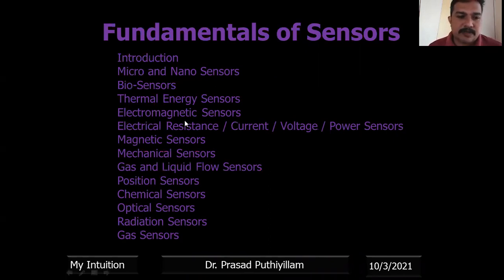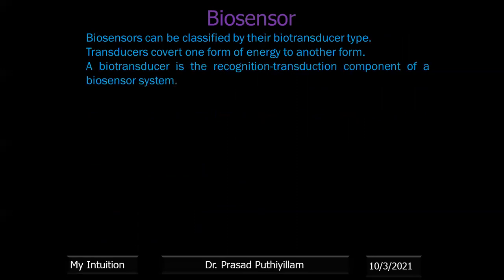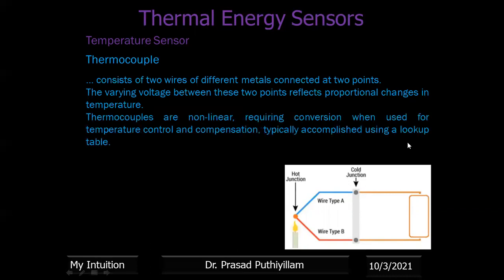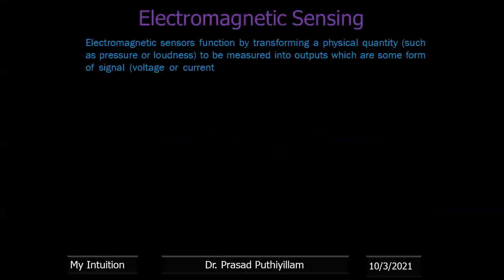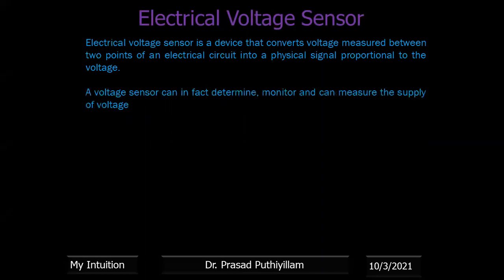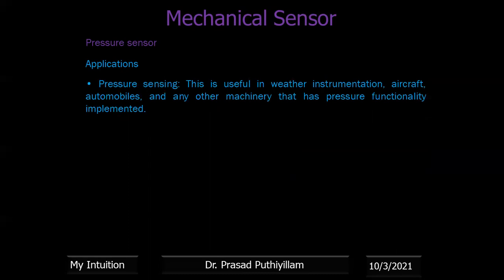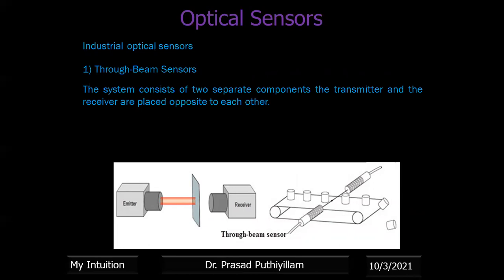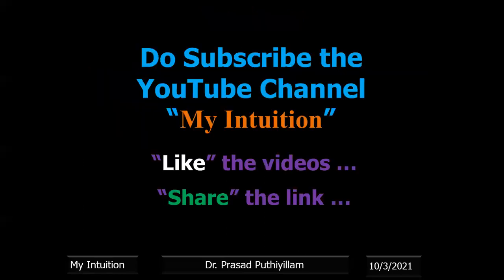Nanotechnology devices and applications, Fundamentals of Sensors, basics of different sensors